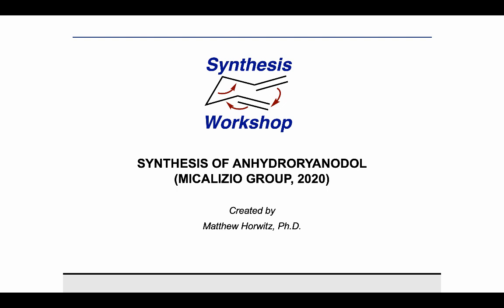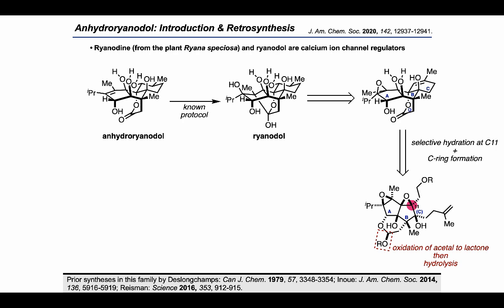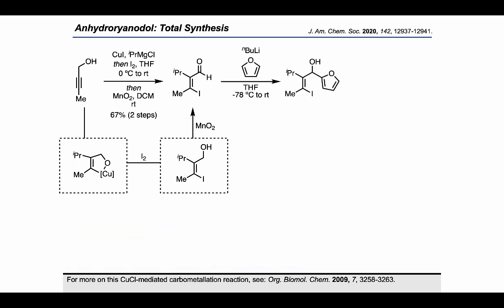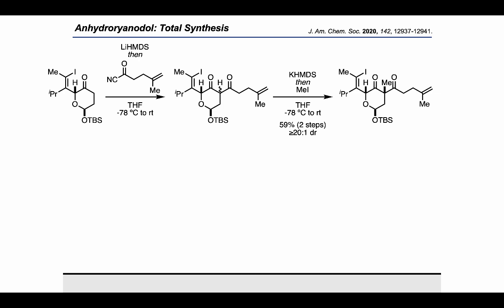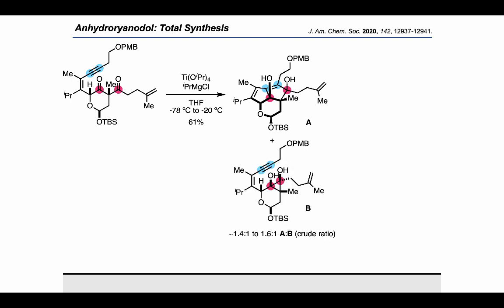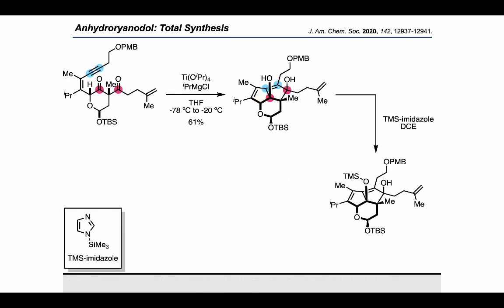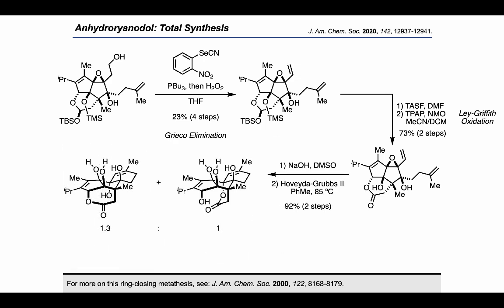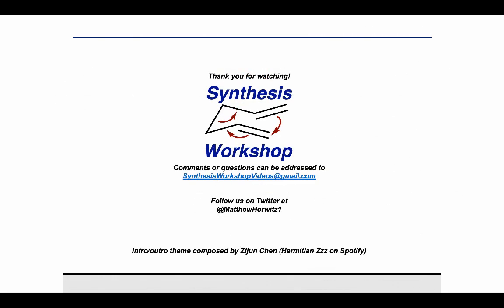Synthesis Workshop: Synthesis of Anhydroryanodol (Episode 38)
In this Total Synthesis episode, we check out the Micalizio group's approach to anhydroryanodol.

Other references (in order of appearance):
For isolation, see: (a) J. Am. Chem. Soc. 1948, 70, 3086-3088. (b) Phytochemistry 1993, 34, 397-400. For structural work, see:  (a) Tetrahedron Lett. 1967, 8, 221-225. (b) Pure Appl. Chem. 1963, 7, 285-296.
Prior syntheses in this family by Deslongchamps: Can J. Chem. 1979, 57, 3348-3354; Inoue: J. Am. Chem. Soc. 2014, 136, 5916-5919; Reisman: Science 2016, 353, 912-915.
Prior work on this annulation from the Micalizio group: (a) J. Am. Chem. Soc. 2017, 139, 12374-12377. (b) Org. Lett. Lett. 2019, 21, 567-570. (d) Org. Lett. 2019, 21, 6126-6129.
For more on this CuCl-mediated carbometallation reaction, see: Org. Biomol. Chem. 2009, 7, 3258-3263.
For more on the Achmatowicz rearrangement, see: Tetrahedron 1971, 27, 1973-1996.
For more on hydrogenation with Wilkinson’s catalyst [Rh(PPh3)3Cl], see: J. Chem. Soc. A 1966, 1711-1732.
For more on the Stille coupling, see: J. Am. Chem. Soc. 1979, 101, 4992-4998.
For more on this type of annulation, see: (a) J. Am. Chem. Soc. 2017, 139, 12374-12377. (b) Org. Lett. 2018, 20, 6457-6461.
Reisman group’s approach to (+)-anhydroryanodol and (+)-ryanodol: Science 2016, 353, 912-915. For more on this Rh-catalyzed Pauson-Khand Reaction, see: Chem. Lett. 1998, 27, 249-250.
For more on this ring-closing metathesis, see: J. Am. Chem. Soc. 2000, 122, 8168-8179.
For the development of this radical epoxide reduction by the Gansäuer group, see: J. Am. Chem. Soc. 1998, 120, 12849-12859. Other recent application in Taxol synthesis (Baran group): J. Am. Chem. Soc. 2020, 142, 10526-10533.